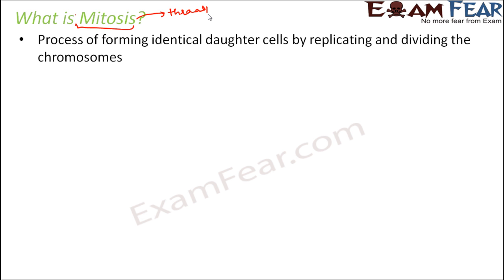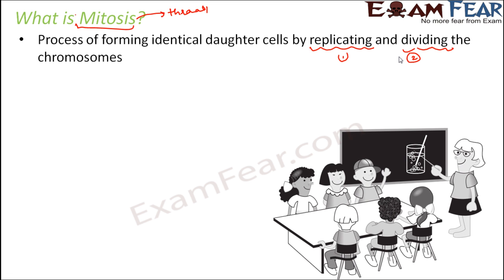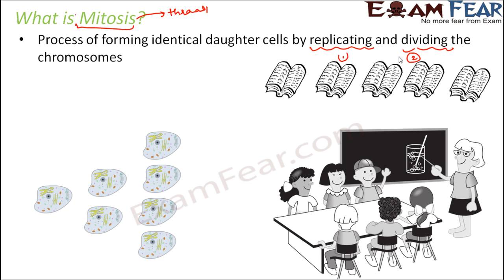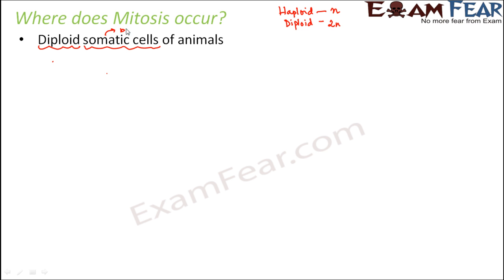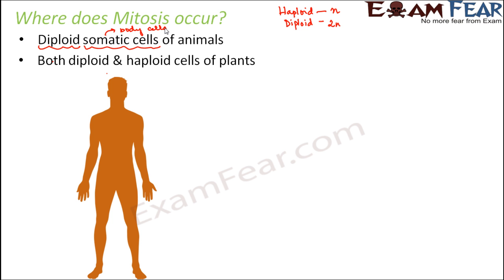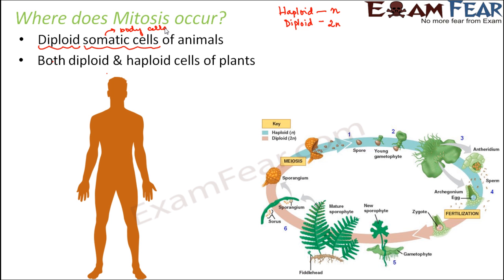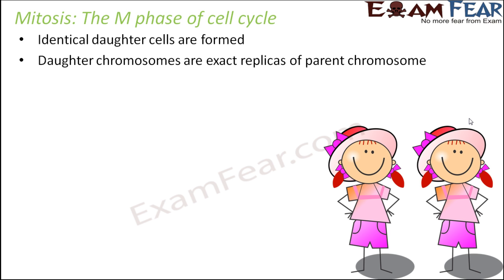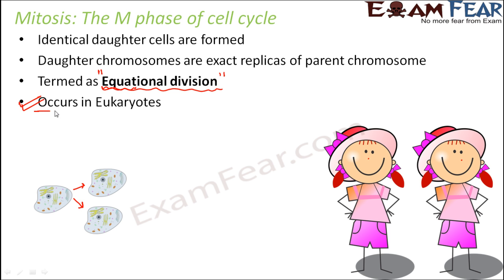Biology Cell Cycle & Cell Division part 6 (Mitosis : Stages) CBSE class 11 XI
Biology Cell Cycle & Cell Divisionc part 6 (Mitosis : Stages) CBSE class 11 XI